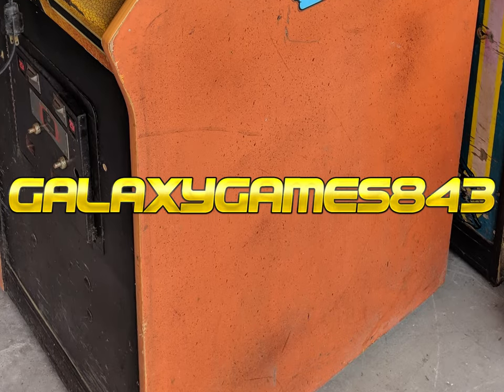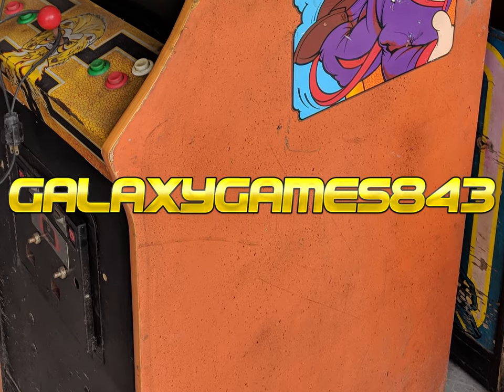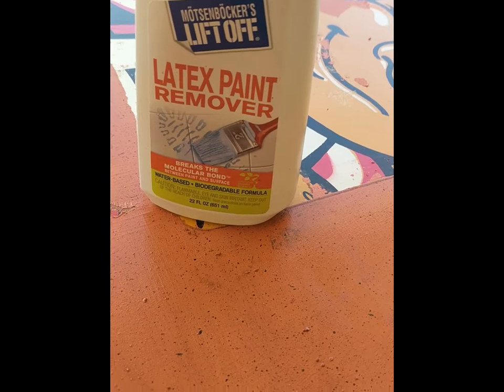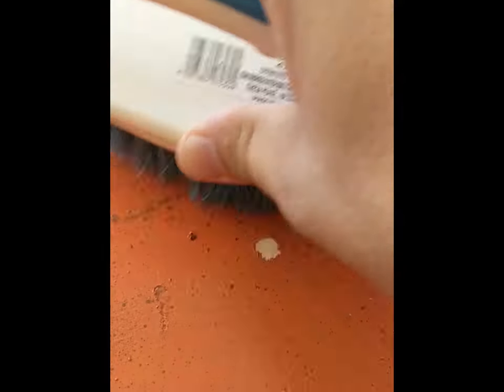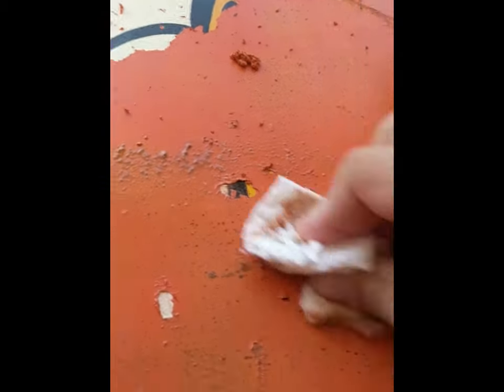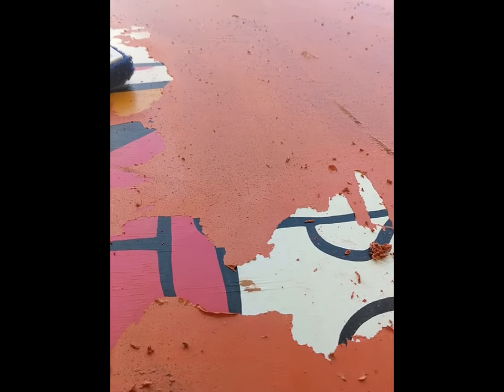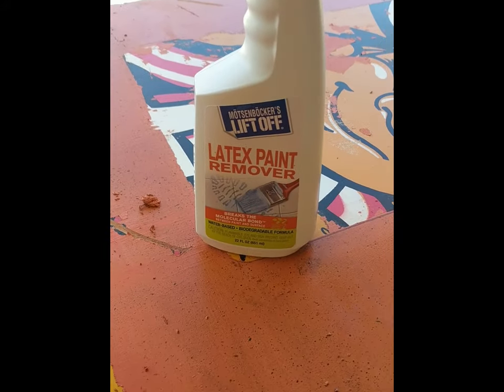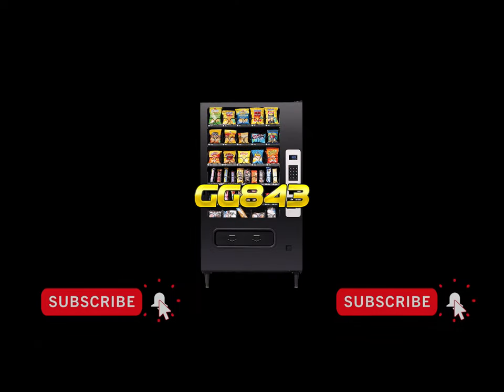How to save stenciled arcade artwork that has been painted over!!!!!!!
In this video, we focus on one of the processes we use in order to save stenciled arcade artwork that has been painted over. There are many different chemicals out there for stripping paint, but this technique when done correctly should save the original arcade artwork underneath.

I hope this helps saves games like Pacman, Ms. Pacman, Burgertime, Robotron, Joust, Defender, Bubbles, Sinistar, Etc.

We are growing the vending business and working on games and machines as we go!